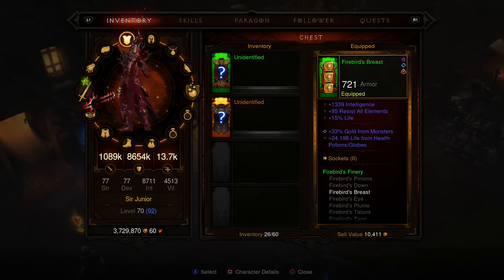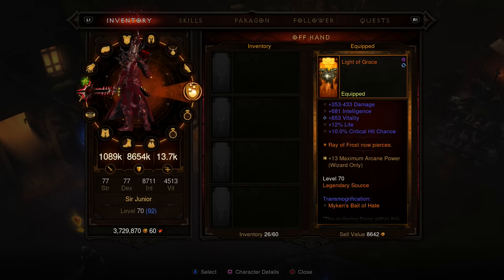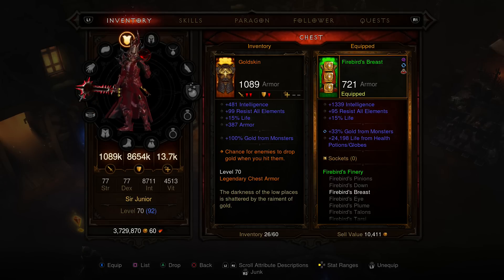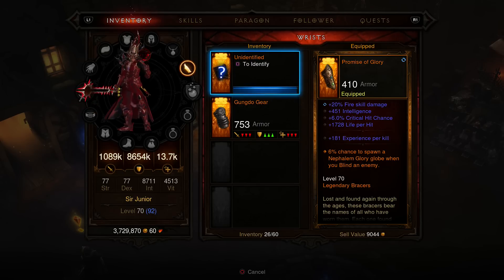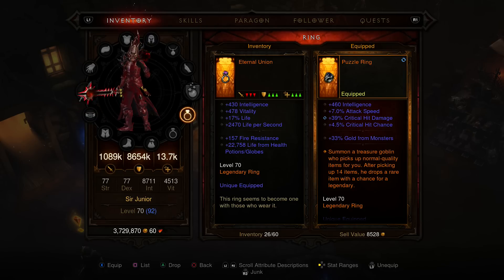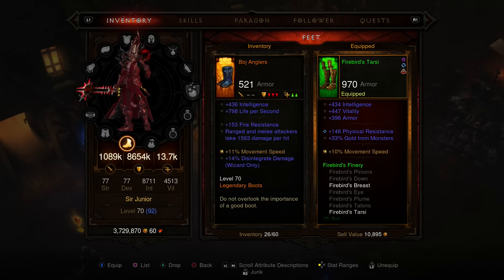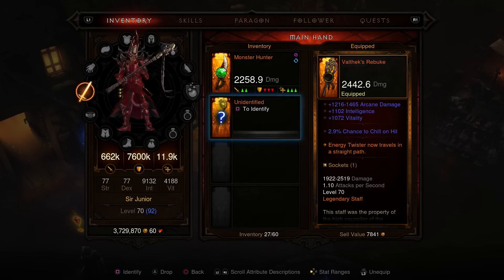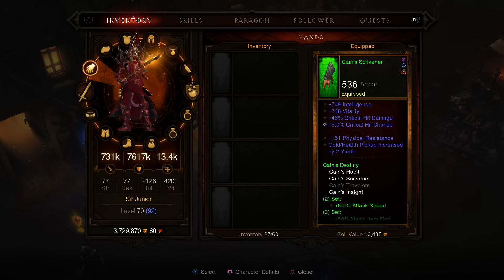Diablo 3 ROS: 10 Legendary Inspections ~ Part 1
In this series all I will be doing is inspecting legendaries. Every 10 legendary or set items I get I will make a new vid inspecting them. I will also update everyone what Im working on, gear wise. Feel free to give me some advice in the comments below. Thanks for the support guys. Sir Junior's Army FTW! I salute YOU.

PSN ~ PKYxPiKaChUx